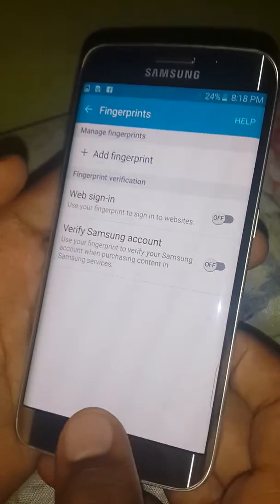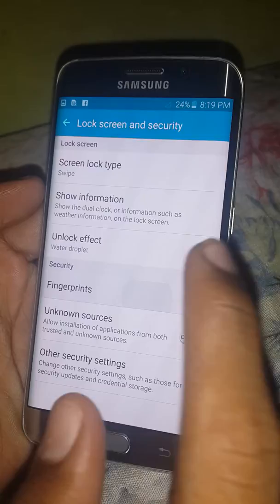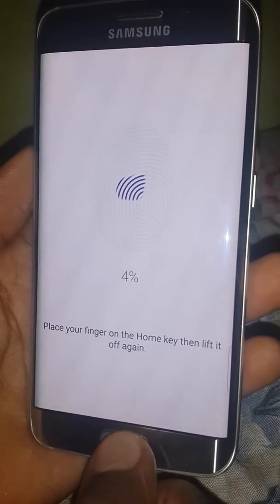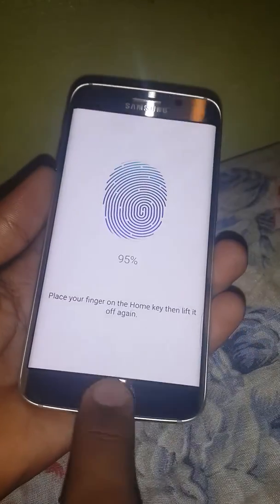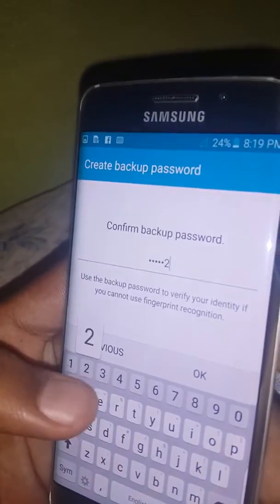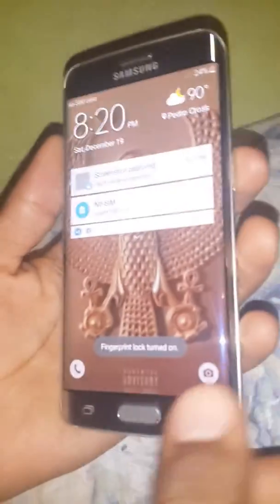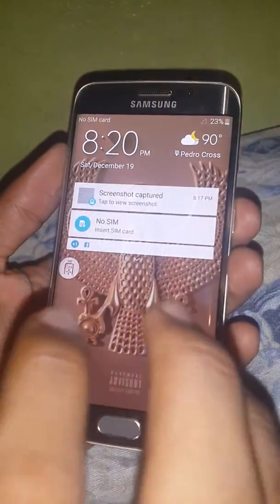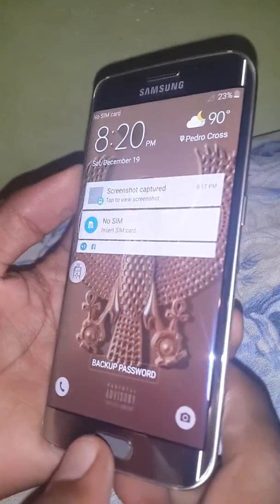Samsung Galaxy s6 edge fingerprint trick . try it out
This is how to add multiple finger prints on your samsung galaxy s6 edge . This works great .

This also works for iphone 6s , 6 , 5 etc

■instagram: I'm on Instagram as @androidgamer_youtube. Install the app to follow my photos and videos.